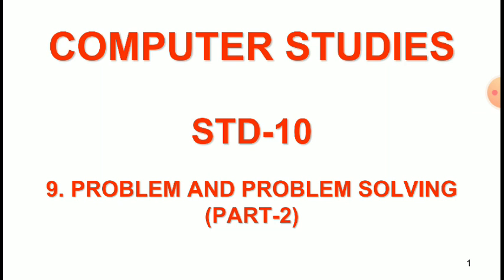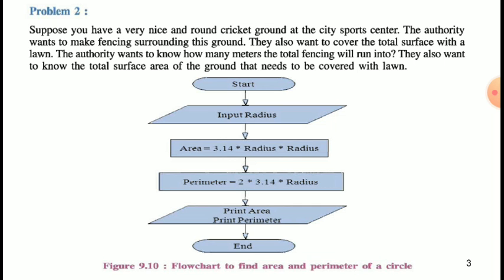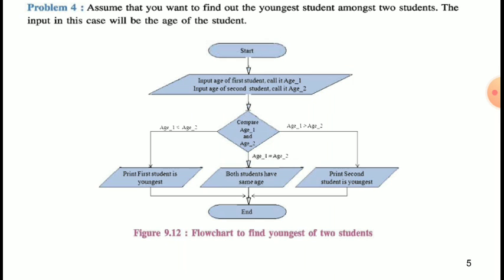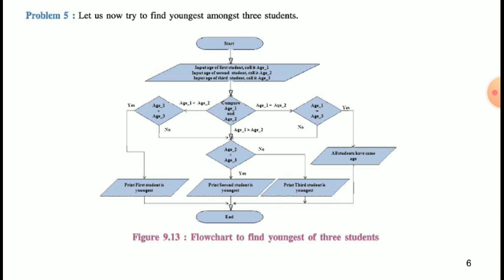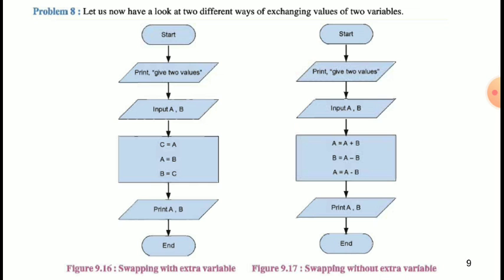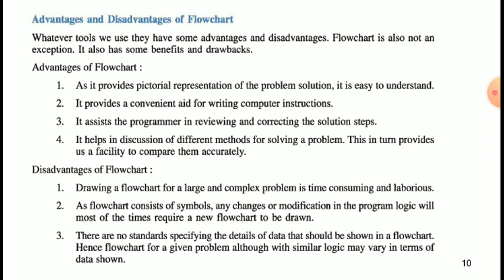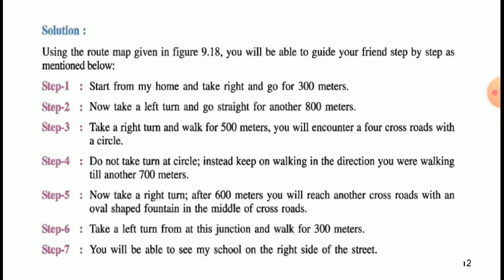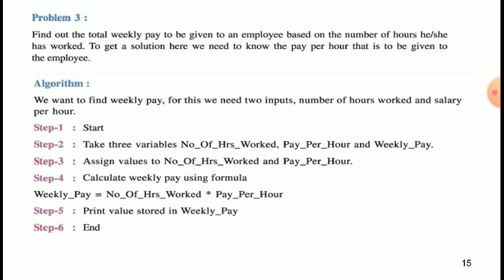STD-10-SUB-COMP-LESSON-9-PROBLEM AND PROBLEM SOLVING-2